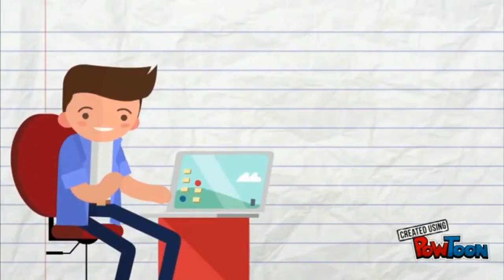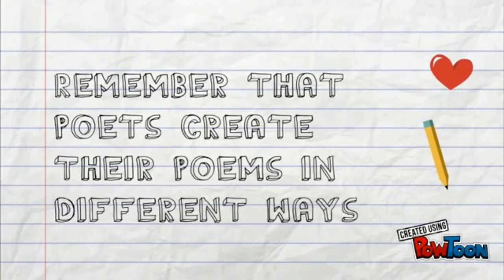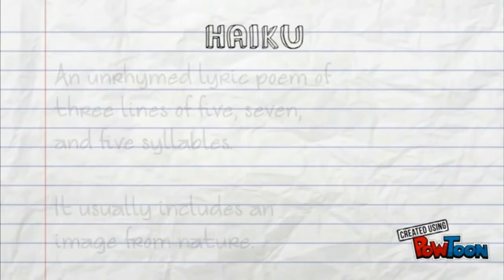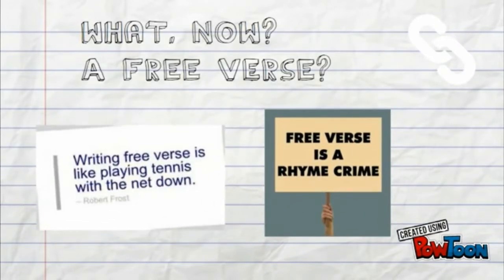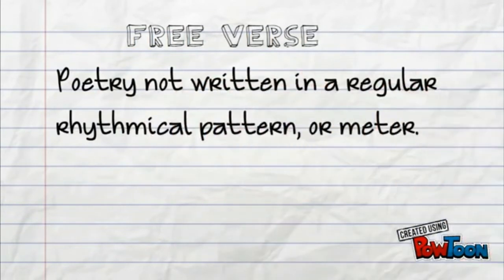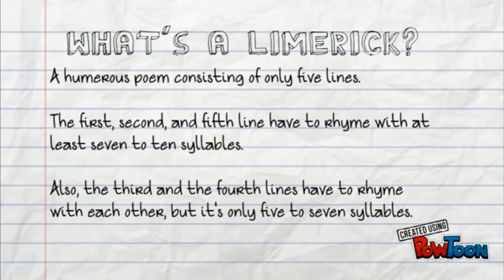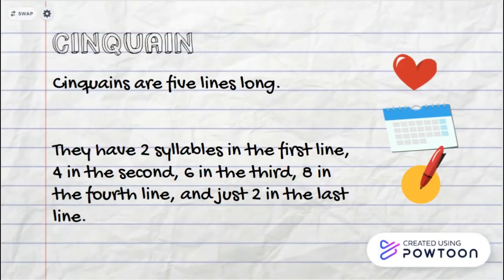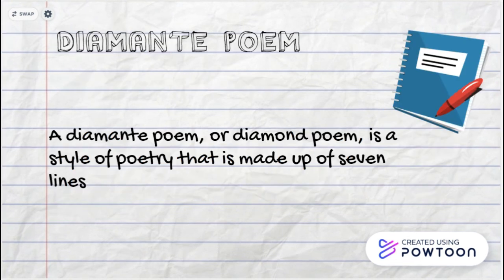Great Ryrie Poem Short Introduction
A revised version of poetry introduction for online learning. grade 3/4